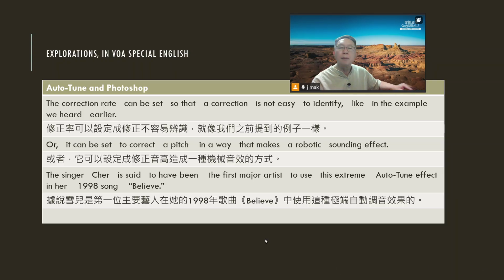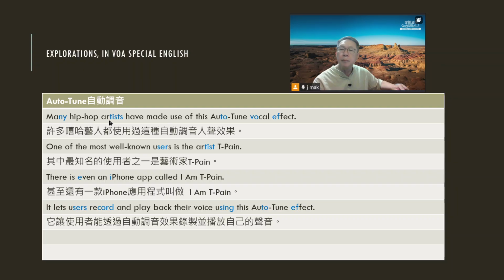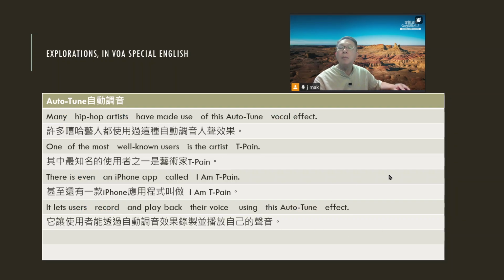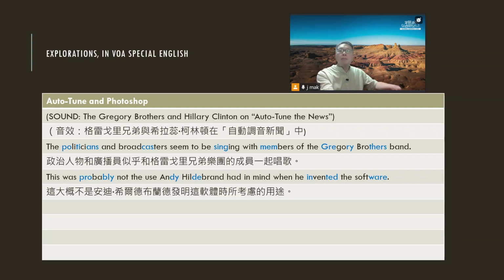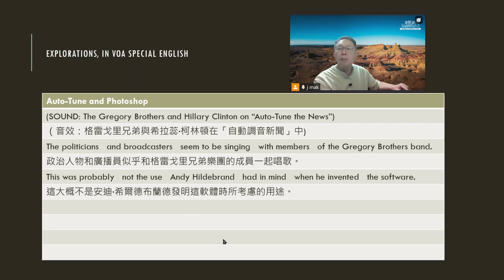shadowing 7 2 auto tune and photoshop 兩大軟體的背景, 內容有趣, 但是字比較深, 語速稍快, ....挑戰....進步.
跟讀要慢慢提升難度才能進步, 必要堅持, 才有收穫.